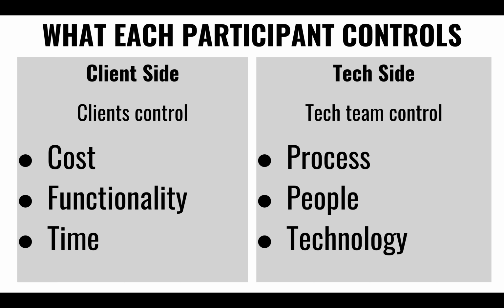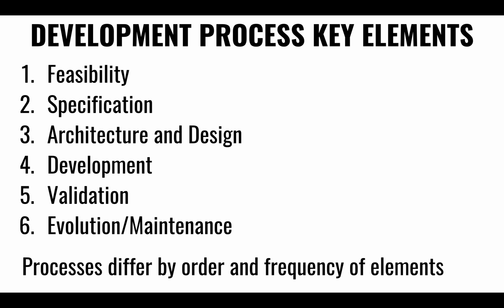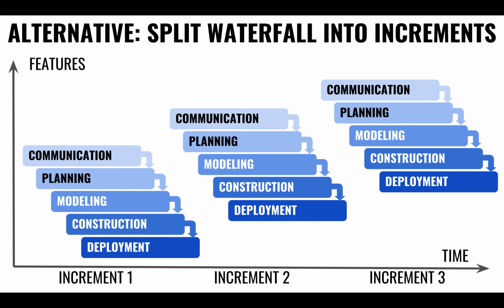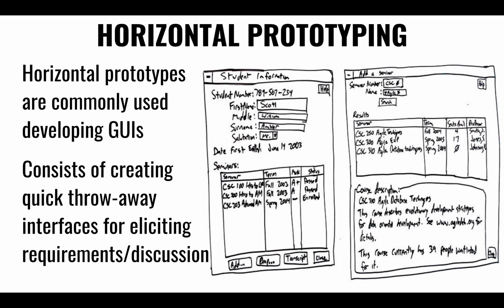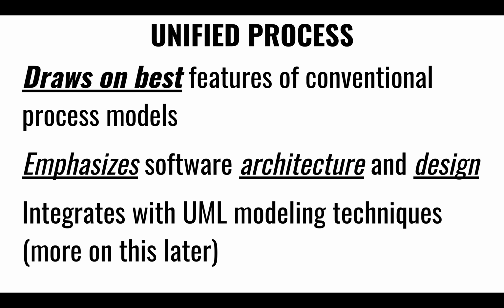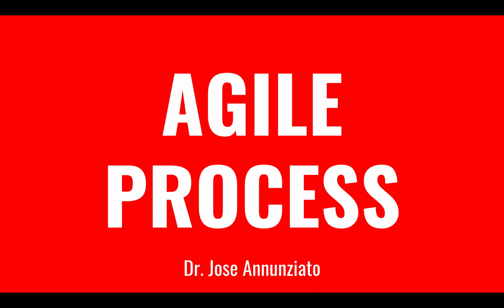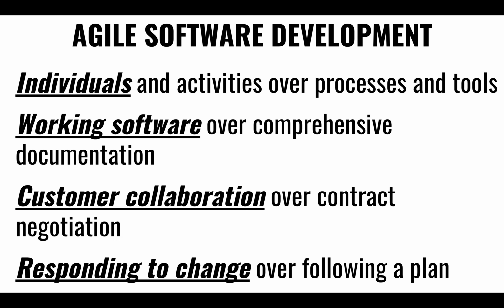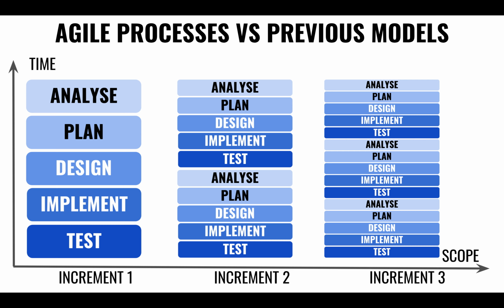W1 12 3 agile